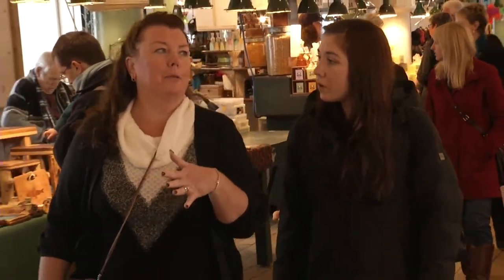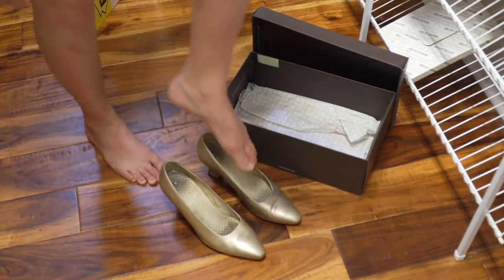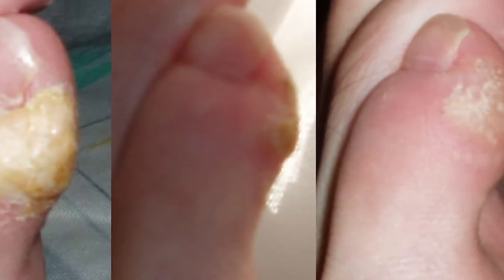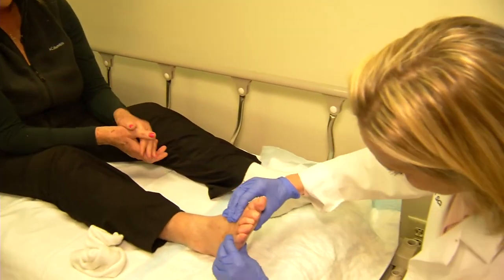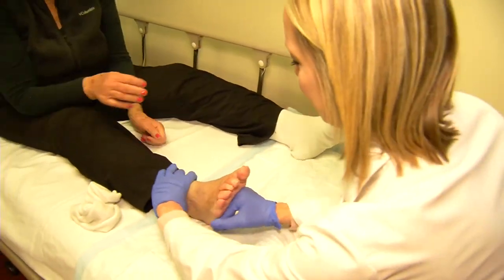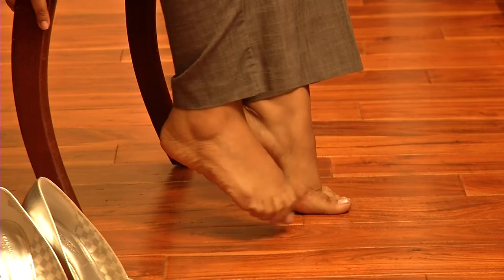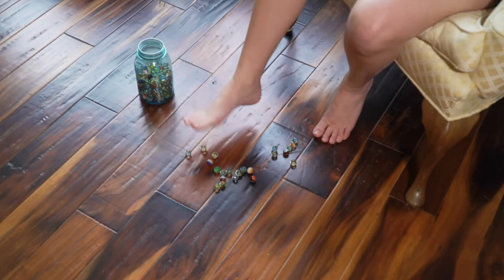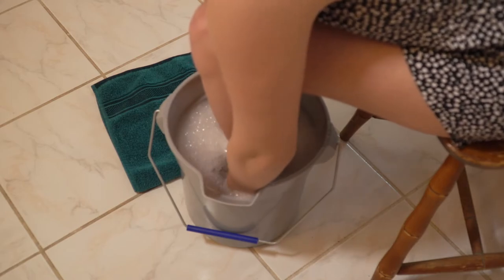PREVENTING HAMMERTOES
What can you do to prevent foot deformities like hammertoes?